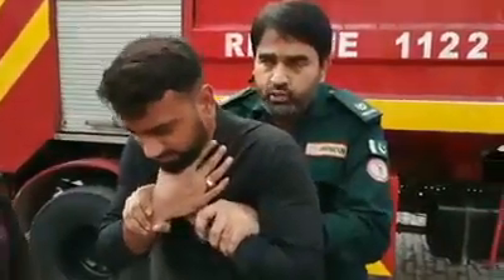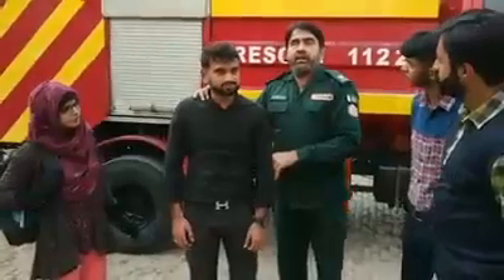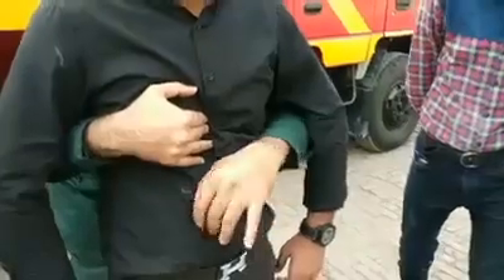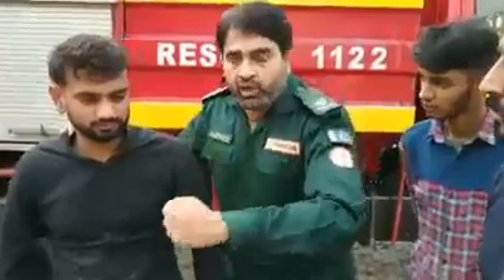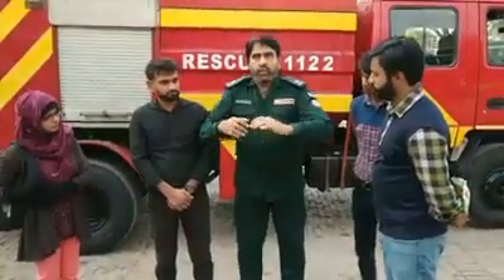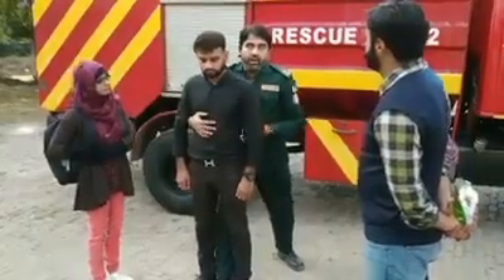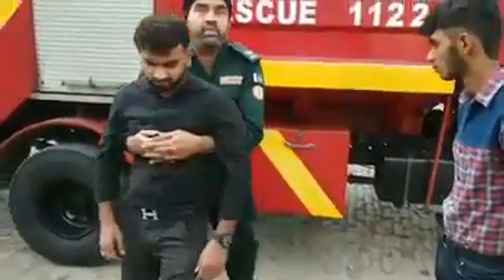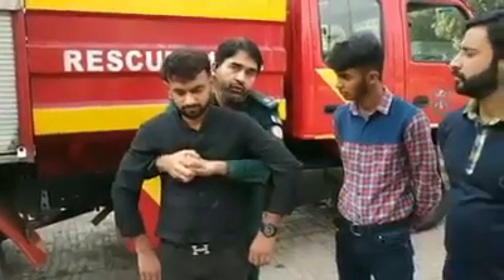Life saving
This is a life saving demonstration learn this and Pass it to others.